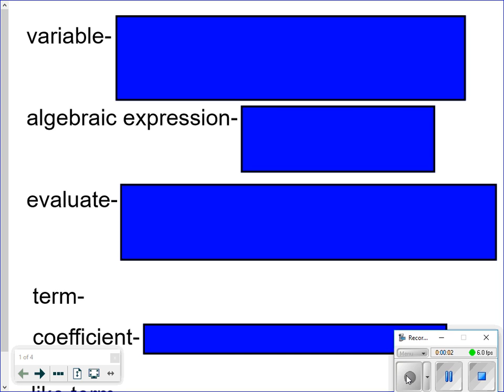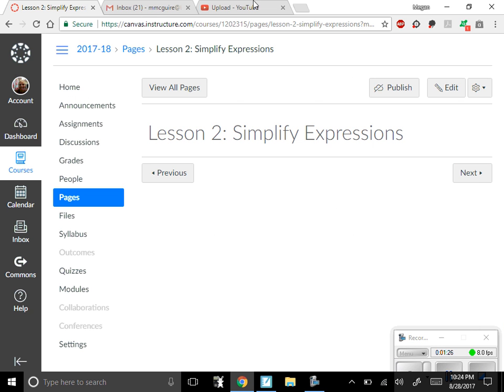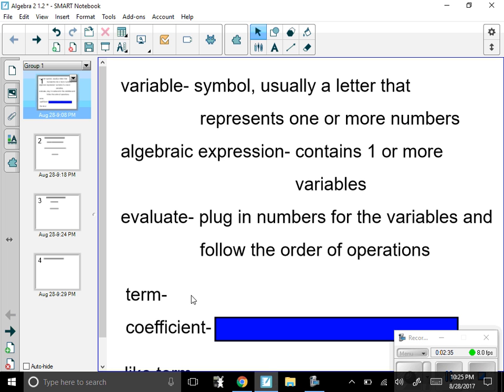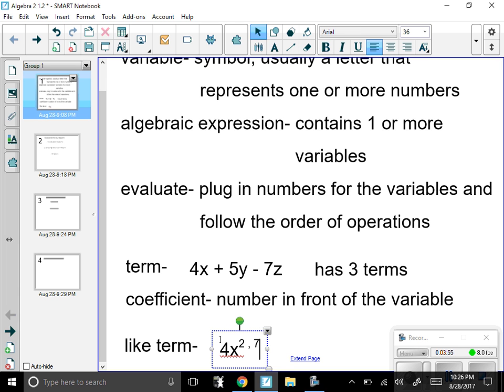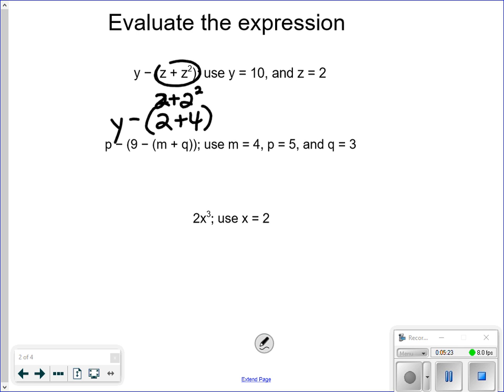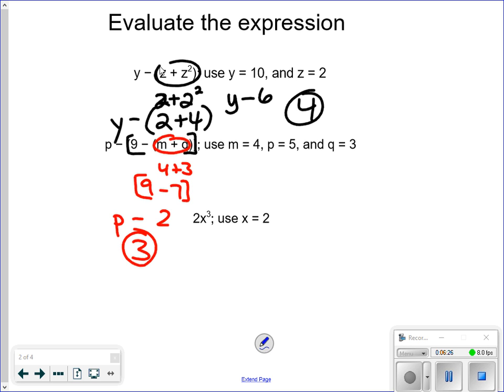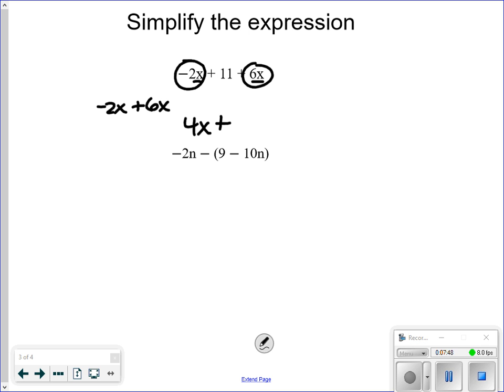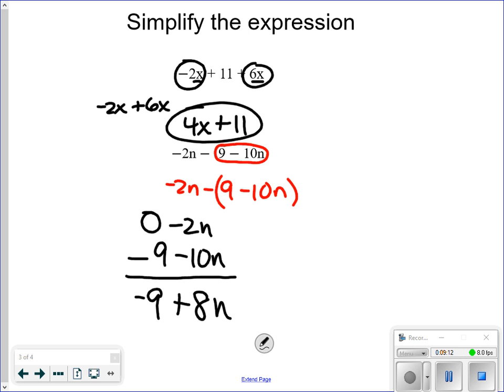Algebra 2 1 2 video